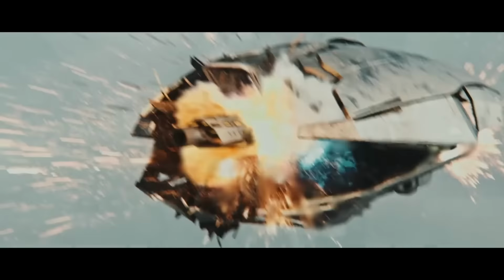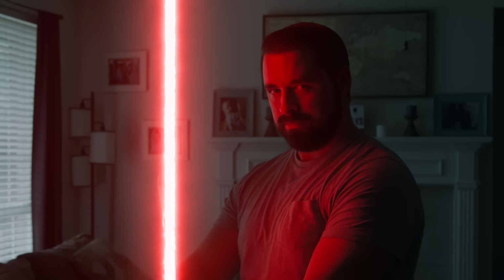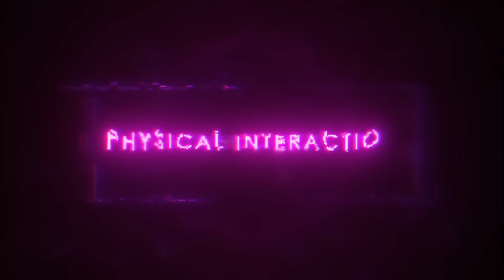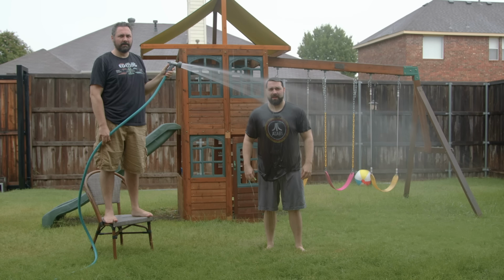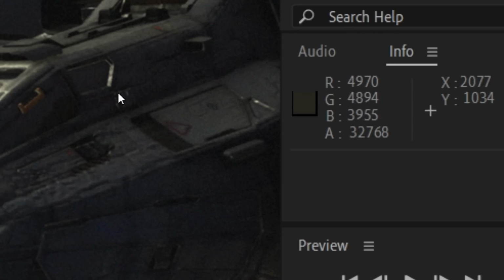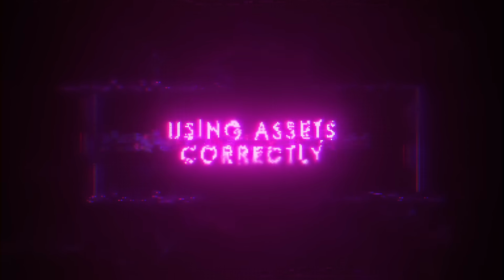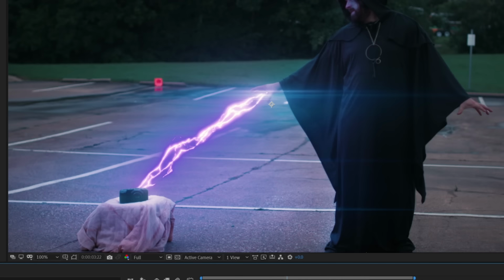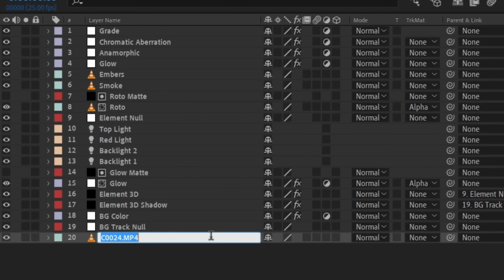5 Overlooked Tips for VFX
FILM RIOT PODCAST